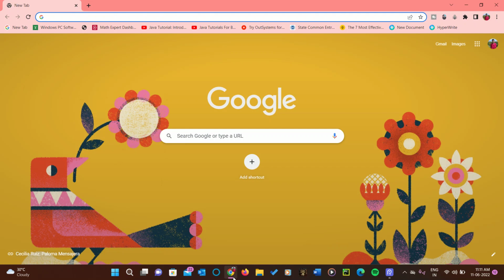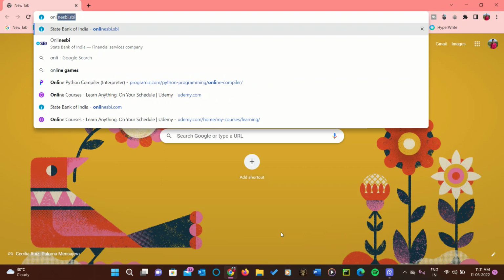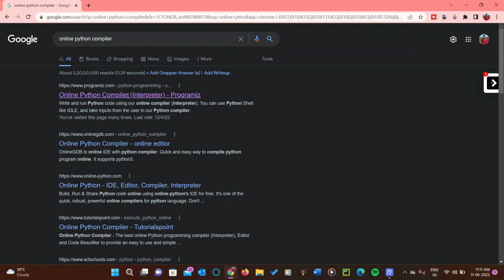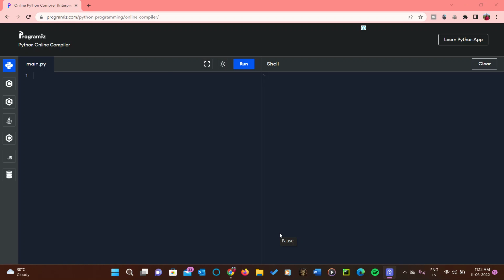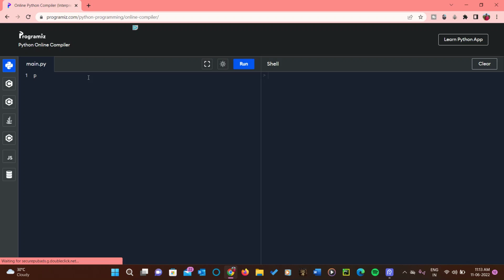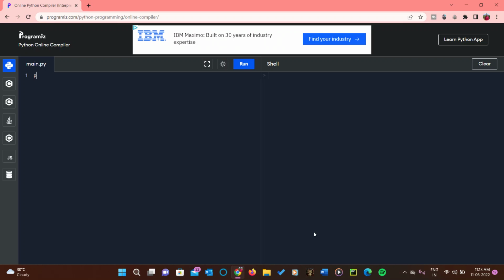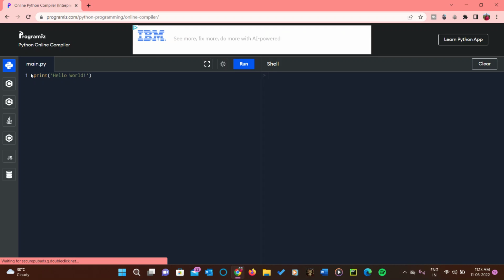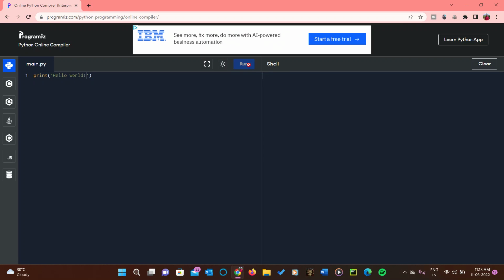First Python Programme || Python Print Function || Jay Lokhande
Hello Friends My name is Jay and today we learn How we can print out the given input